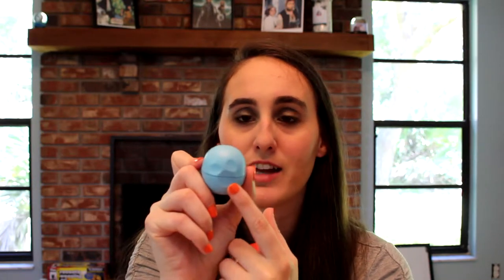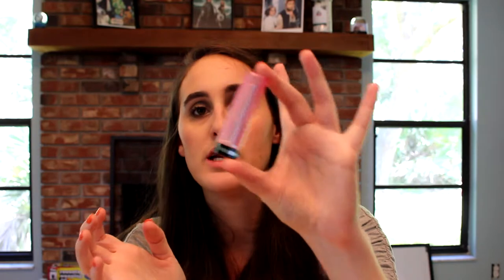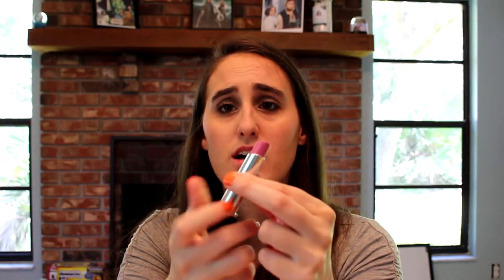July Favorites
OTHER PLACES TO FIND ME:

There's something good in every day! See what makes me happy on Instagram!

STUFF MENTIONED:
Makeup
-NYX Blush in Pinched

Hair
-Not Your Mothers Clean Freak Refreshing Dry Shampoo
Fashion
-Target Sunglasses

App
-Minion Rush available on iOS and Android

WHAT I'M WEARING IN THIS VIDEO:

Makeup
-Revlon Colorstay in Sand Beige
-Maybelline Mega Plush Mascara (Waterproof)
-Revlon Lip Butter in Cotton Candy

Shirt
-from Plato's Closet

Nails
-Sally Hansen Sun Burst